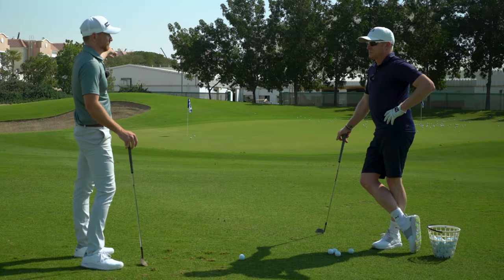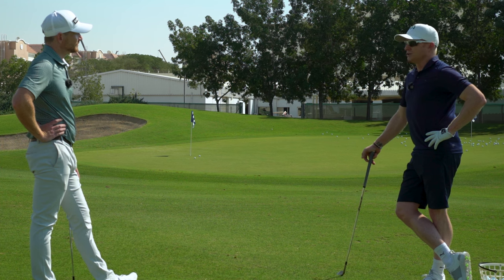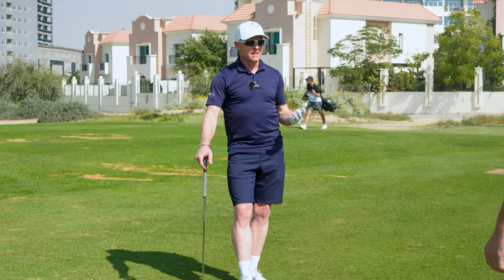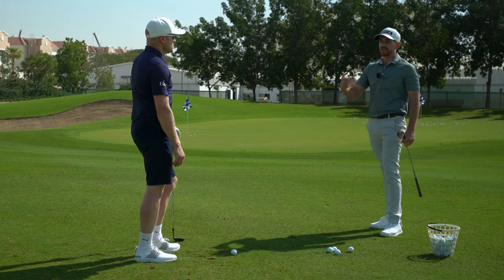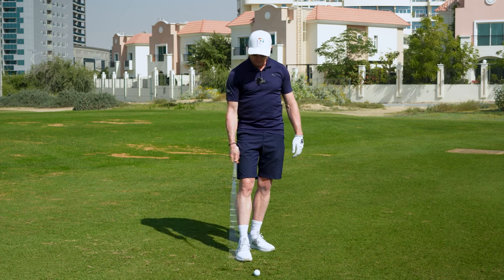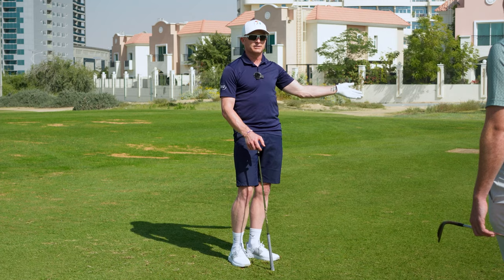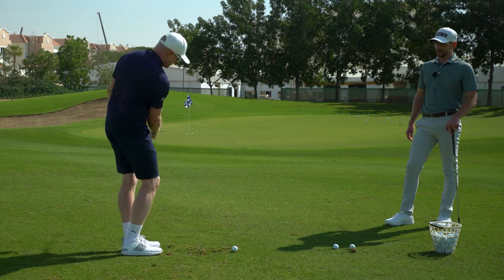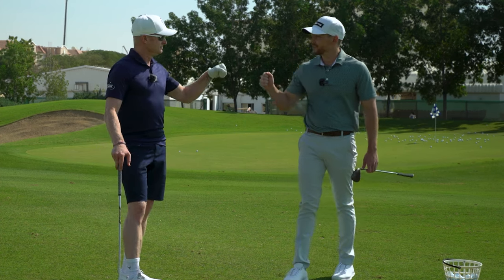COBRA Golf | Train Your Game | Ep. 10 | How to Spin the Golf Ball